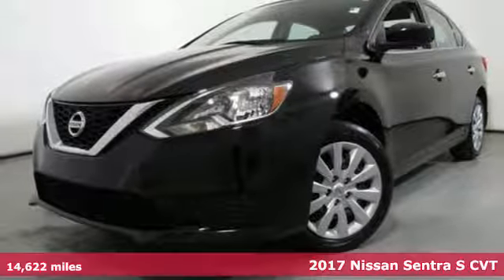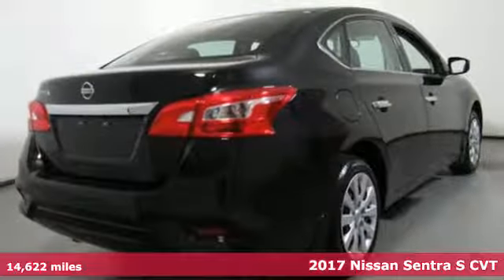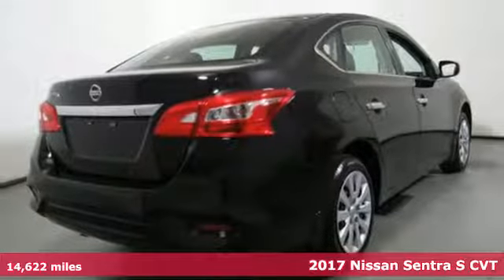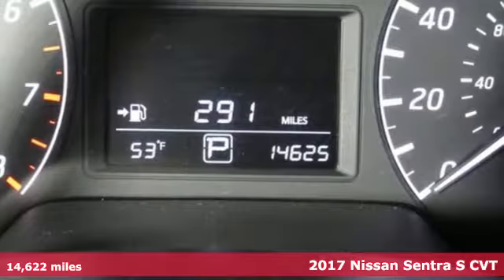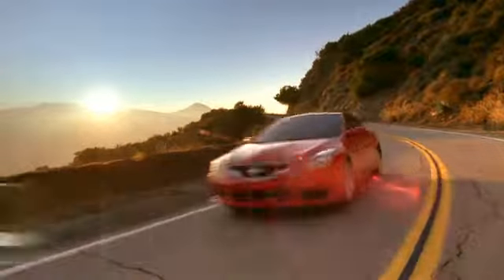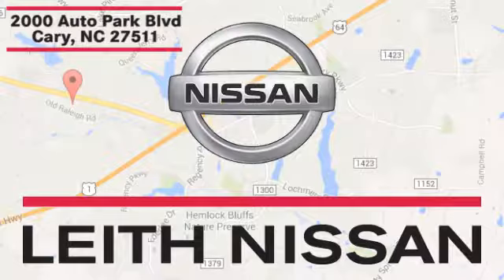2017 Nissan Sentra Apex NC Raleigh, NC